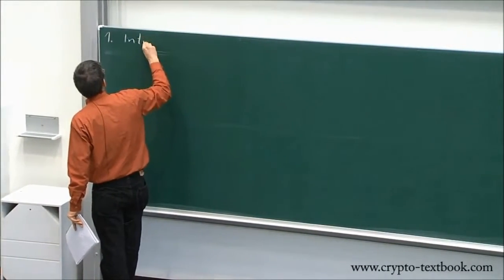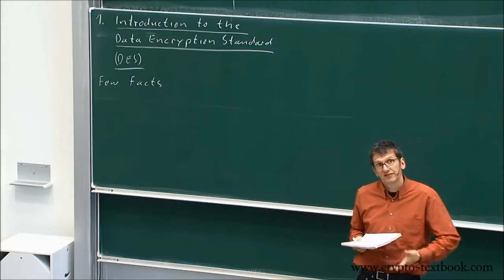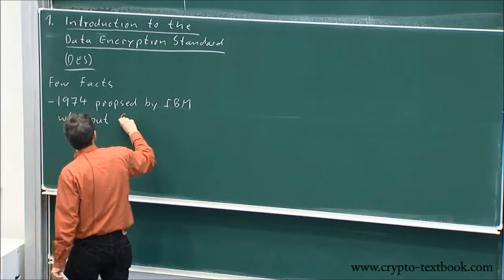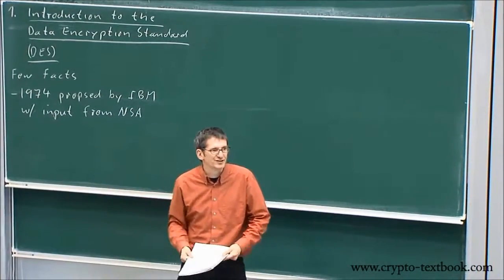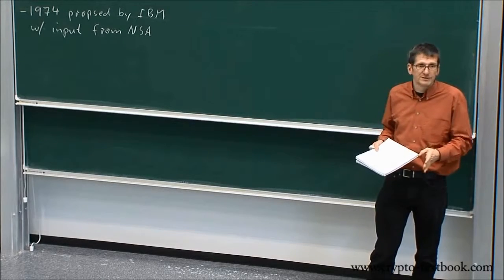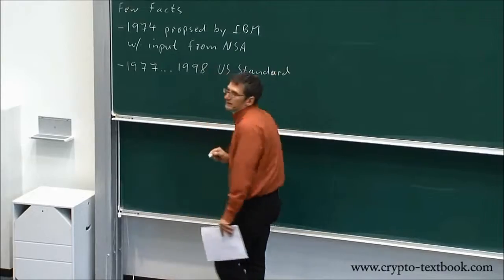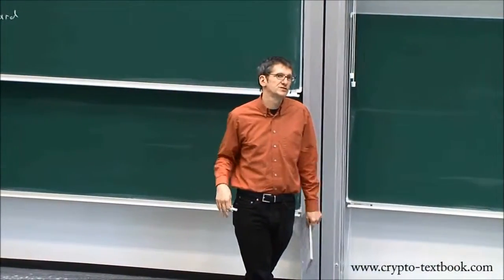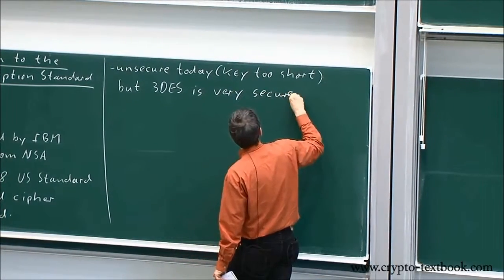Introduction To DES- Part1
Prof Paar in this video lecture talks about the history and applications of DES.